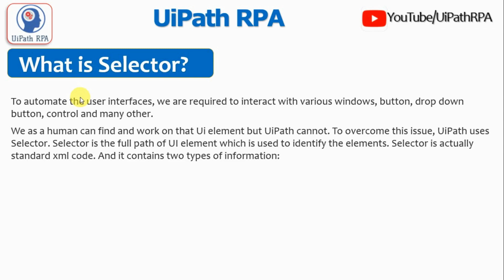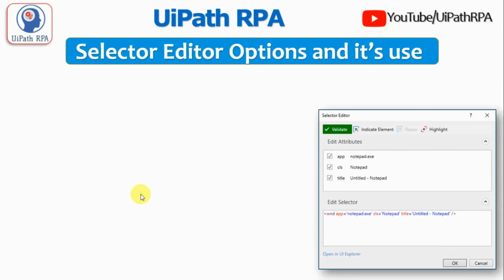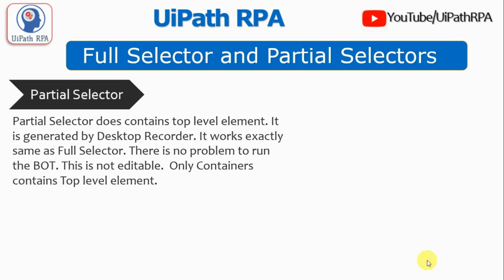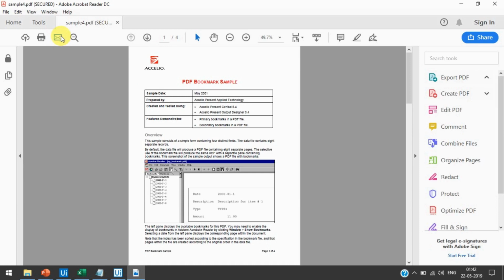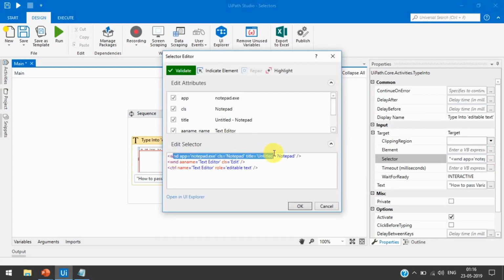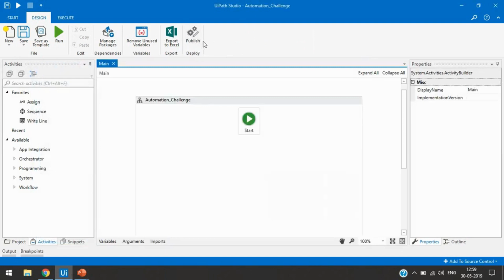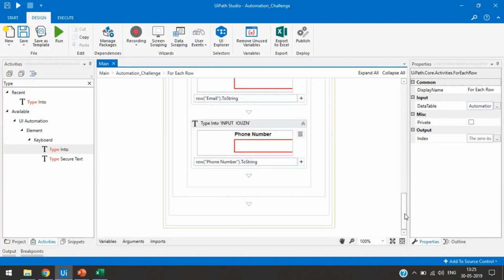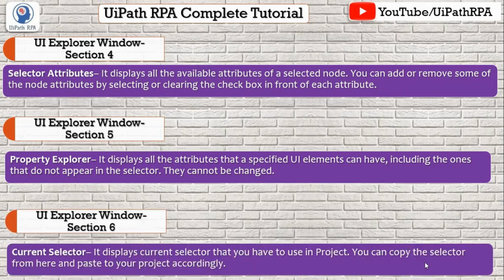UiPath Selector Complete Tutorial video || Selectors UiPath || UiPath RPA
Video Agenda: UiPath Selector Complete Tutorial video
Selectors UiPath Videos in +1 hours
UiPath RPA Tutorial Videos step by step with Practical example
Chapters

00:00 - Intro
00:00:05 - What is Selector?
00:03:40 - Resolve Selector Not Found Exception
00:12:16 - Selector Editor & it's use
00:19:42 - How to generate Selector?
00:21:58 - Full Selector
00:27:50 - Partial Selector
00:32:56 - Selector with Wildcards
00:47:21 - Deal with Dynamic Selector
00:55:35 - 1st Method to pass variable in Selector
01:04:23 - 2nd Method to pass variable in Selector
01:07:40 - UI Explorer
01:19:10 - RPA Automation Challenge
01:40:22 - Outro